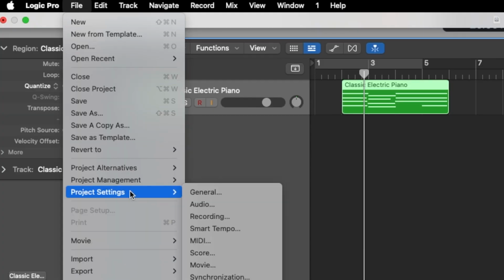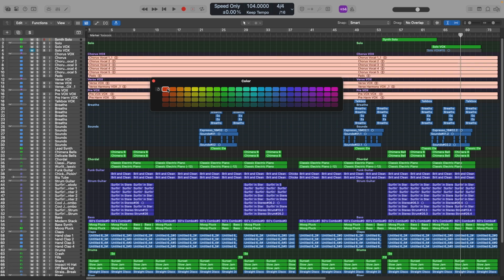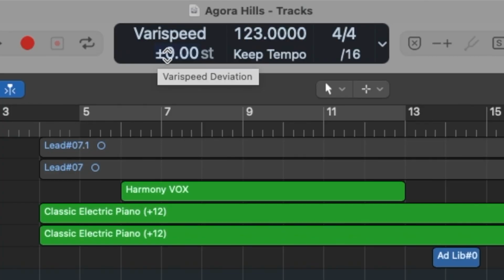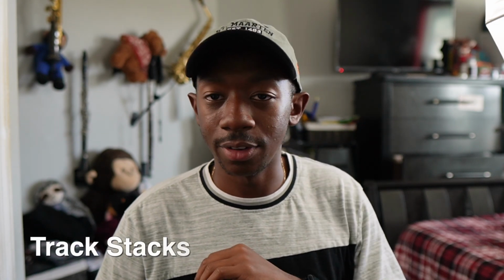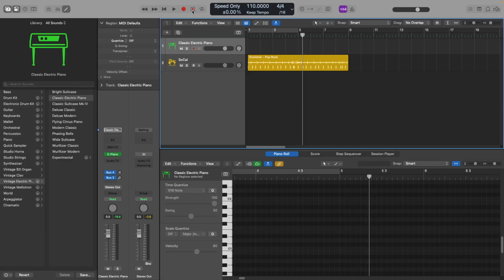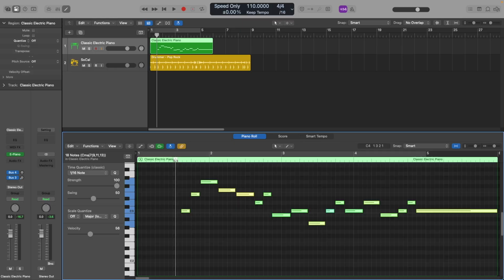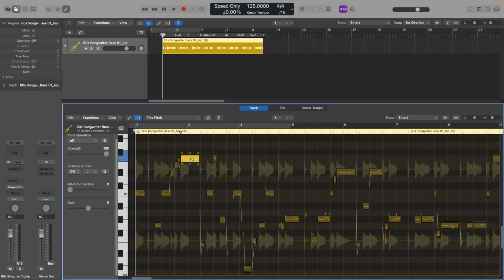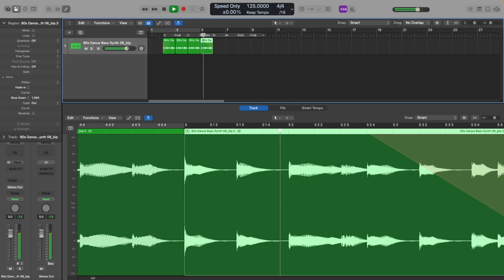Logic Pro Tips to SUPERCHARGE Your Workflow